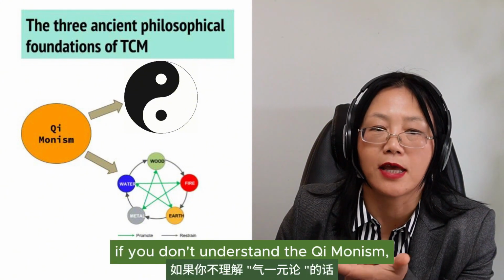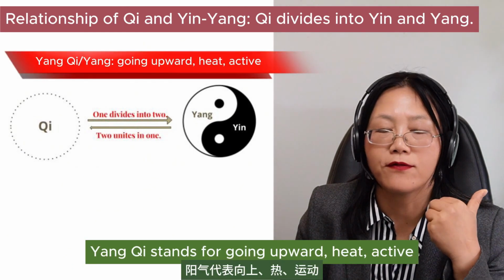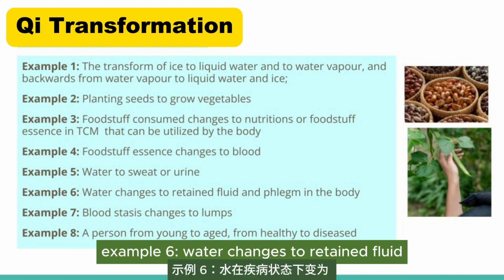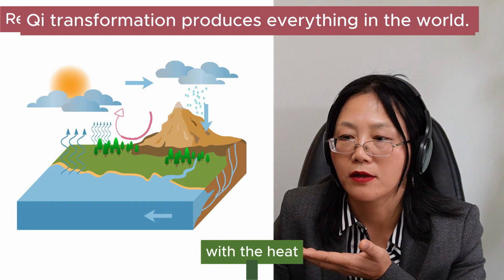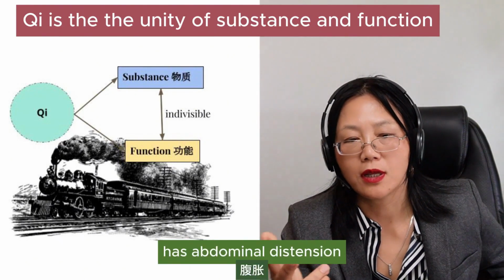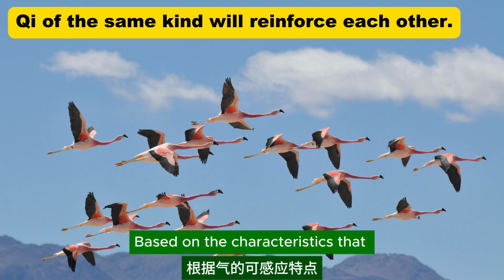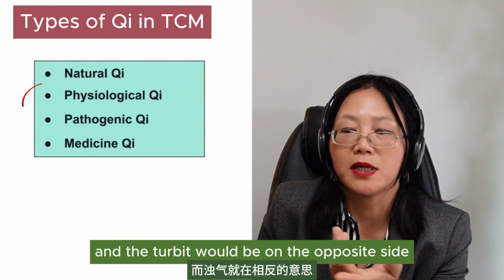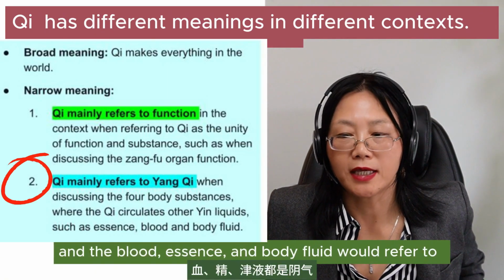Qi Theory: The Foundation for Yin–Yang Theory | TCM Foundations · Course 2.1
This lecture introduces Qi theory, one of the most fundamental concepts in Traditional Chinese Medicine (TCM). Understanding the nature of Qi provides the theoretical basis for later topics such as Yin–Yang theory and Five-Element theory.

In classical Chinese thought, Qi is regarded as the origin and fundamental substance of the universe. All phenomena arise from the movement, transformation, and interaction of Qi.

This lecture explains several essential aspects of Qi theory, including:

• The concept of Qi monism
• The origin of all things from Qi
• The division of Qi into Yin and Yang
• The movement and transformation of Qi
• The unity of substance and function in Qi
• The interaction of Qi among different phenomena
• Major types of Qi discussed in Traditional Chinese Medicine

Understanding Qi theory helps establish the philosophical and theoretical foundation for studying physiology, pathology, and clinical reasoning in Traditional Chinese Medicine.

This lecture is part of the TCM Foundations course series on this channel.

Chapters

00:00 Introduction
00:31 Why Study Qi Monism Before Yin–Yang and Five-Element Theory?
02:40 What Is Qi Monism?
03:00 Qi as the Origin of All Things in the Universe
03:48 Qi Divides into Yin and Yang
05:36 The Constant Movement and Transformation of Qi
05:46 Qi Transformation
10:33 Qi as the Unity of Substance and Function
13:42 Qi as the Intermediary Among All Things
15:42 Qi of the Same Kind Reinforce Each Other
17:56 Types of Qi in Traditional Chinese Medicine
19:45 Different Meanings of Qi in Different Contexts
21:40 Conclusion

The content is designed for students and practitioners of Traditional Chinese Medicine and does not constitute medical advice. Please do not attempt to diagnose or treat any medical condition based on the information presented in this video.